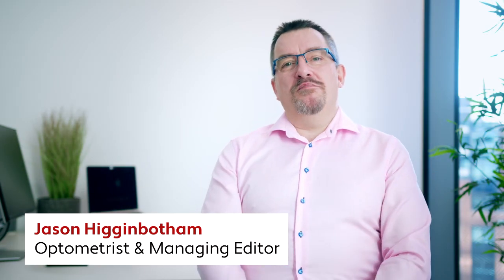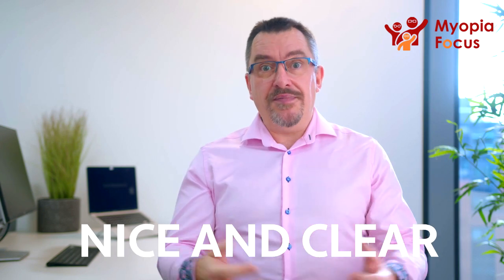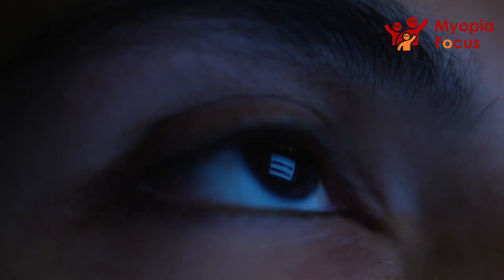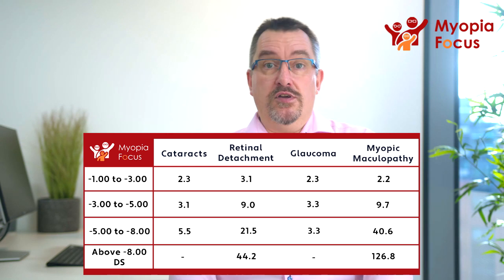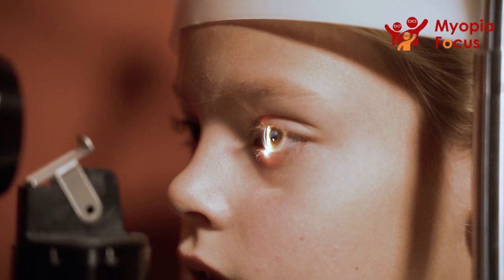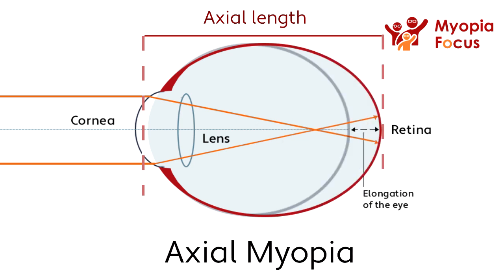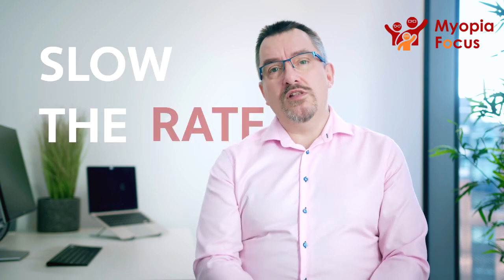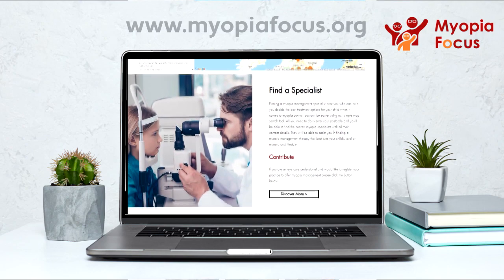What is High Myopia? - Myopia Focus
High myopia is essentially a severe level of shorted-sightedness, the term is usually used when an individual’s myopia has a refractive error of -6.00 dioptres or higher. Watch the video to find out more about this condition.

Sign our petition to get the government and NHS to recognise myopia as an ocular disease/serious ocular condition and fund myopia management for children